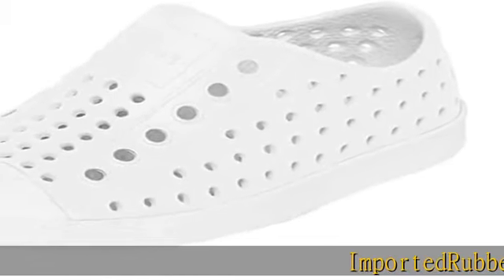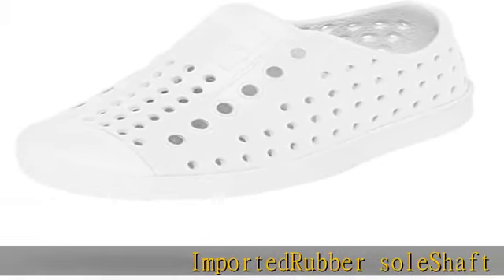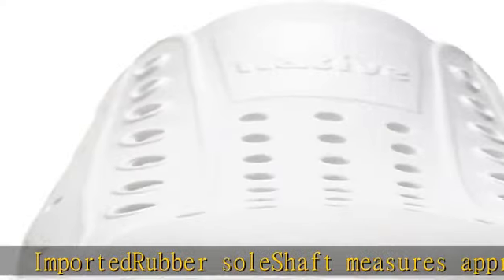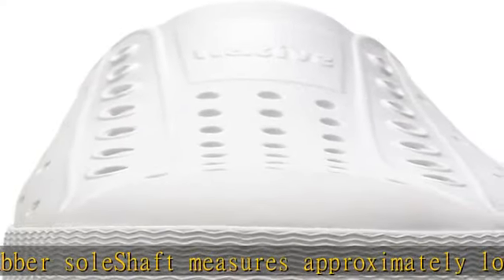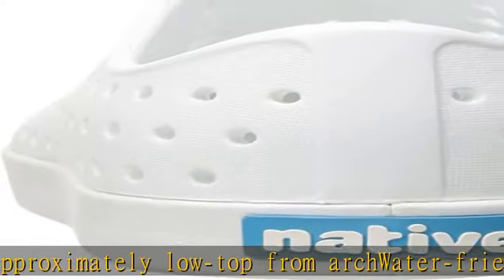Native Shoes - Jefferson, Kids Shoe